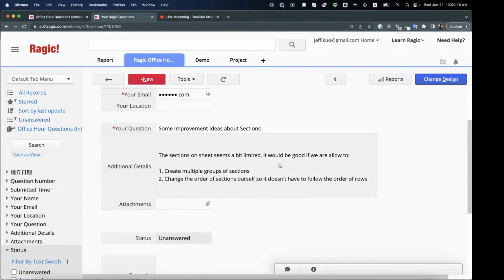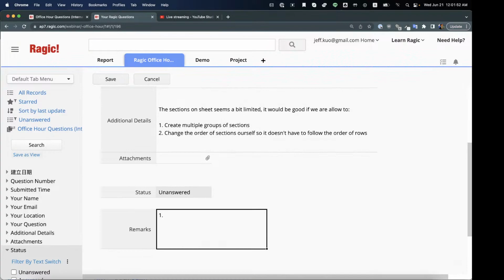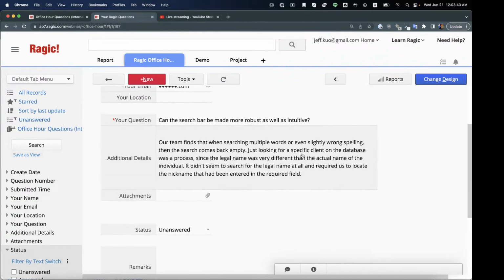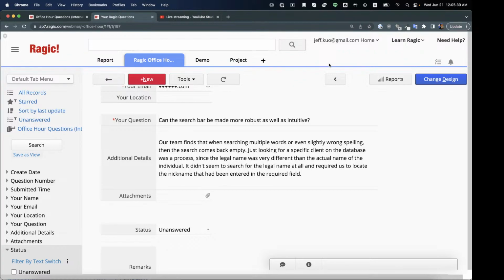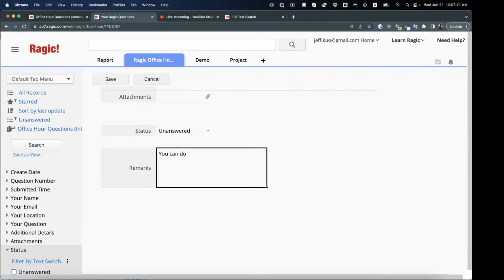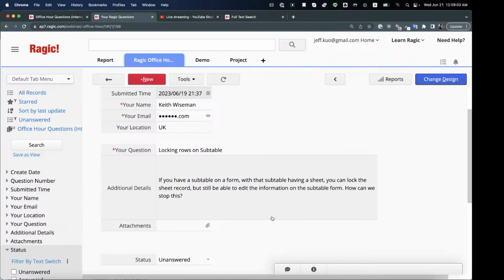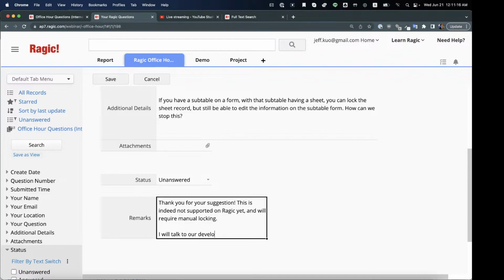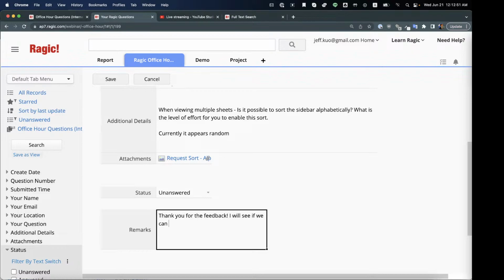Ragic Webinar: 6/20 Ragic Office Hour (Q&A Session)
No matter if you are you Ragic starter or an experienced Ragic user, Jeff is here to answer!
And Jeff will provide responses in this webinar live!